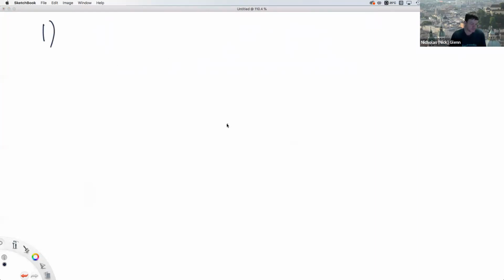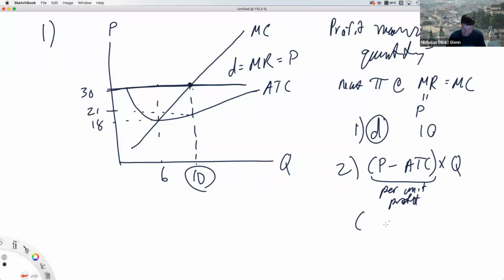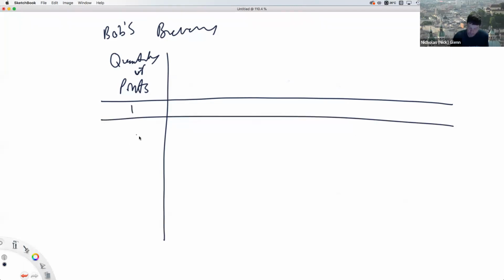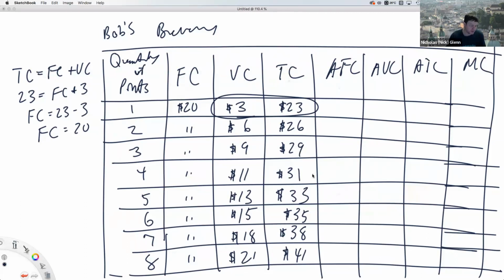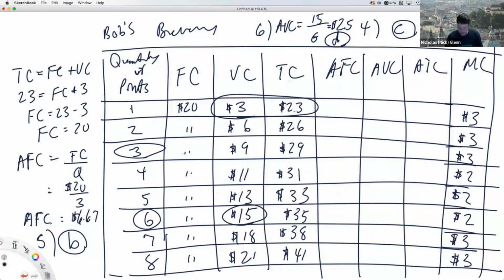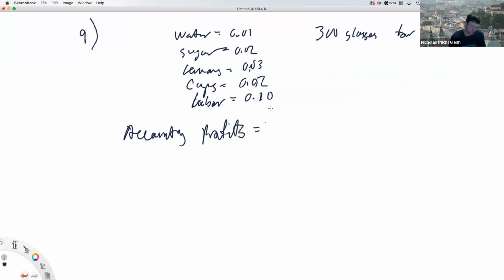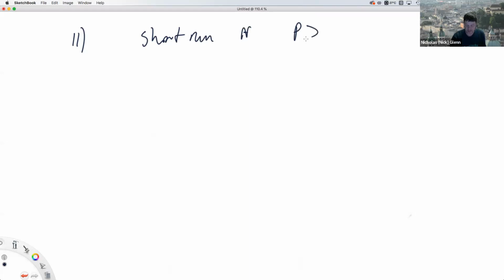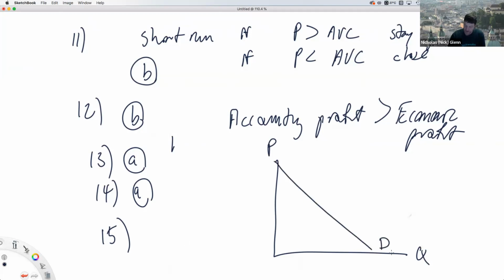ECON 200 Practice Exam 3 Q1-Q15